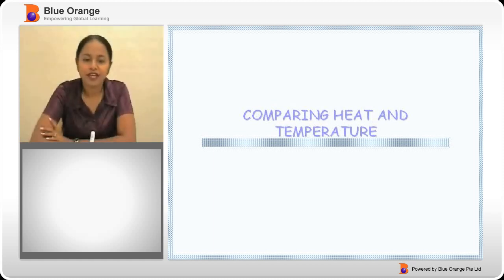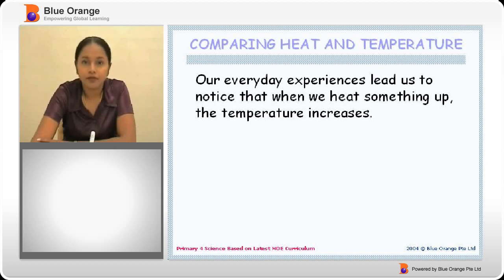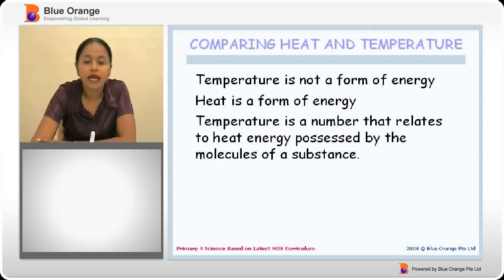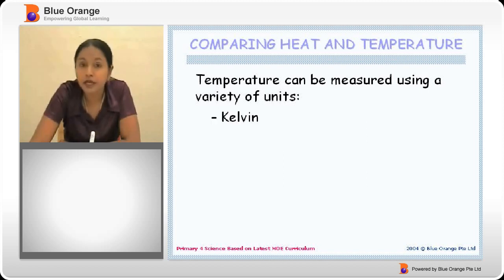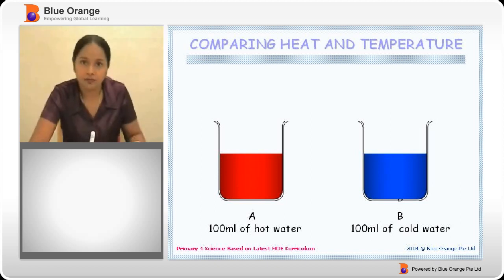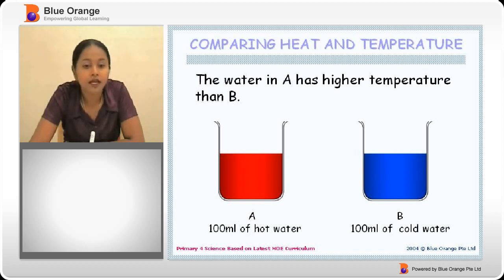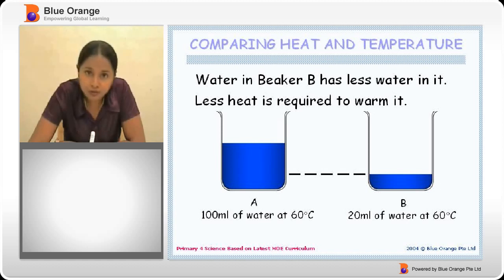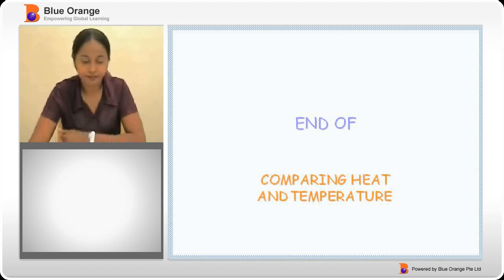Heat: Comparing Heat and Temperature